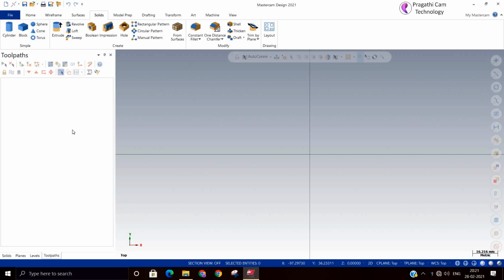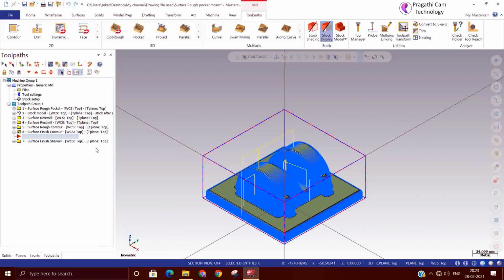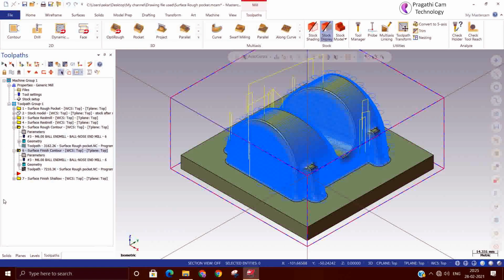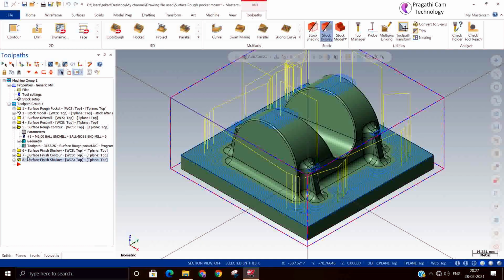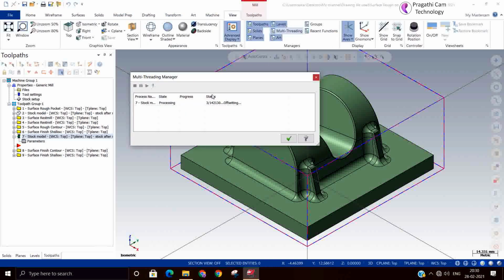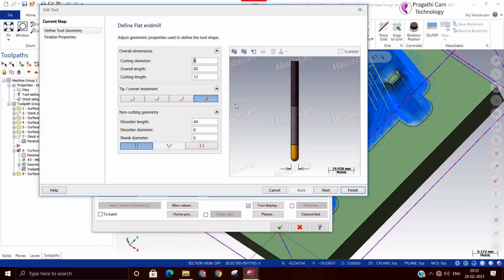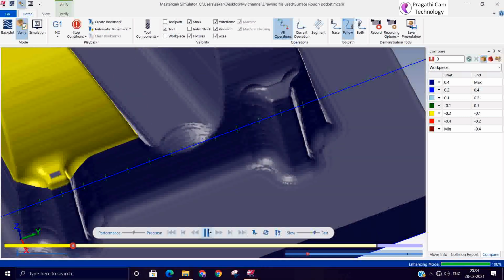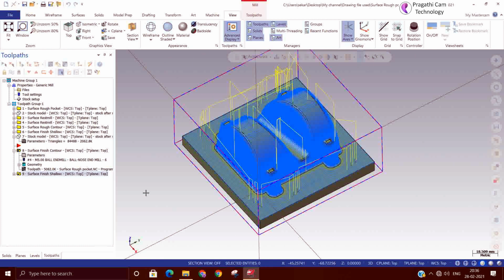Mastercam Surface Finish Contour and Shallow Tool Path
Hello Everyone,
Surface Contour Toolpaths
Surface Contour toolpaths work well for parts that have steep walls. The rough and finish contour toolpaths allow the tool to stepdown gradually in the Z axis instead of stepping over in the X and Y axes.

To create a Rough Contour toolpath, select Mill toolpaths, Surface rough, Contour from the right-click menu in Toolpaths Manager. The Finish Contour toolpath can be created this way or created through the Mill Toolpaths contextual tab.

Surface Finish Shallow Toolpaths
A finish shallow toolpath removes material from surfaces that fall between two slope angles. The graphic below shows a shallow toolpath that removes material from surfaces that slope between 0 and 10 degrees.